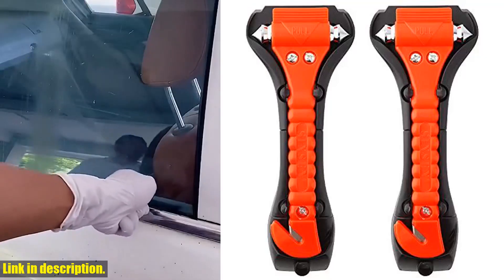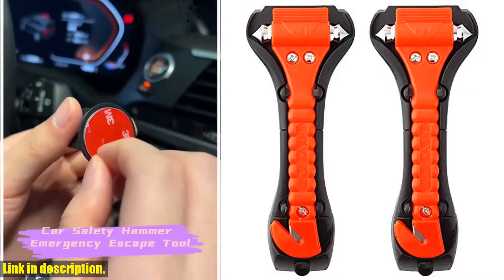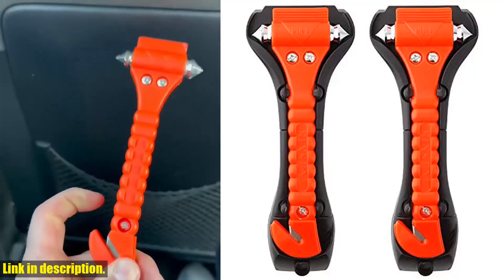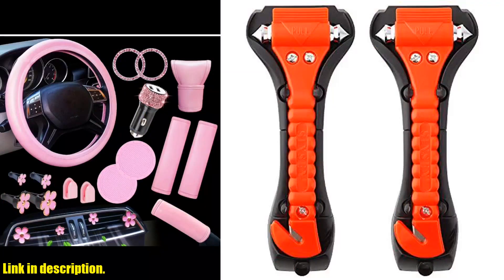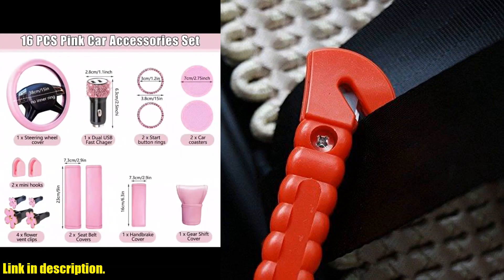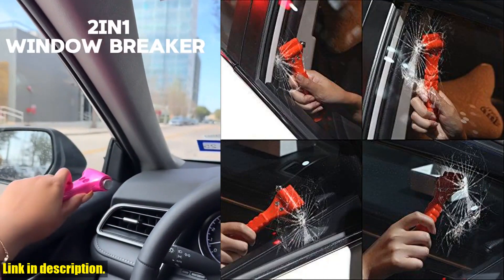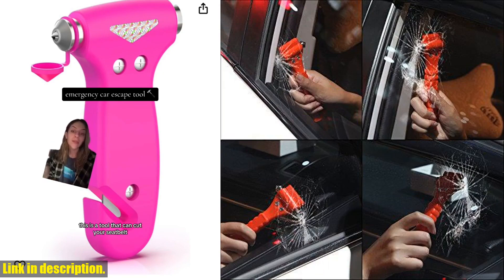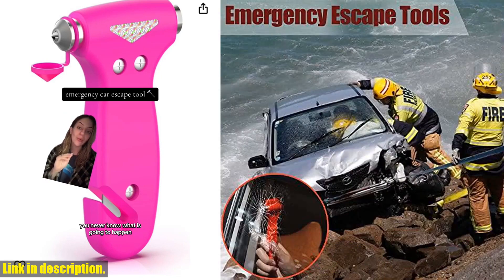Buy | SINSEN Car Safety Hammer Set of 2 Emergency Escape Tool Auto Car Window Glass Hammer Breaker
Buy and Review SINSEN Car Safety Hammer Set of 2 Emergency Escape Tool Auto Car Window Glass Hammer Breaker and Seat Belt Cutter Escape 2-in-1 for Family Rescue & Auto Emergency Escape Tools on AMAZON Shop
- SINSEN Car Safety Hammer Set of 2 Emergency Escape Tool Auto Car Window Glass Hammer Breaker and Seat Belt Cutter Escape 2-in-1 for Family Rescue & Auto Emergency Escape Tools

Looking for a must-have addition to your vehicle safety kit? Check out the SINSEN Car Safety Hammer Set of 2 Emergency Escape Tool on Amazon! This set includes 2 high-quality carbon steel window breakers and seat belt cutters, essential for any family's safety on the road. The bright orange color and anti-slip handle make them easy to locate and control in emergency situations. Plus, with multiple safety hammers, you can ensure both drivers and passengers have access to them.